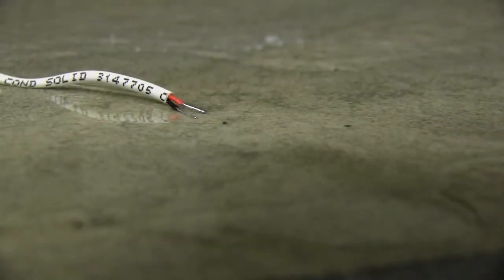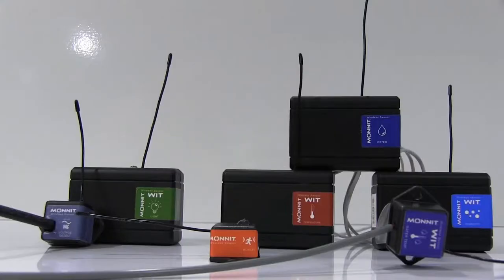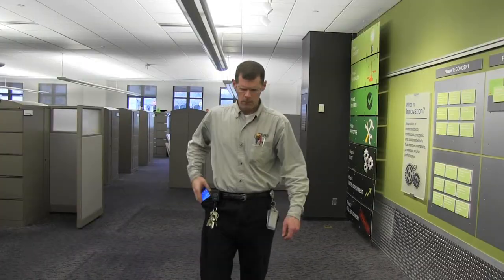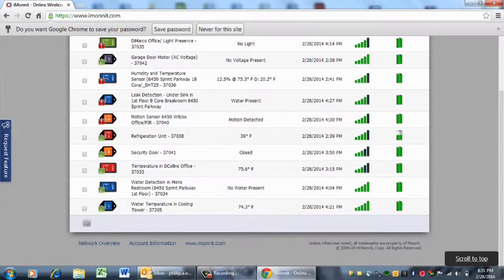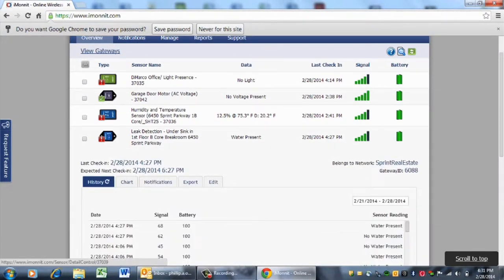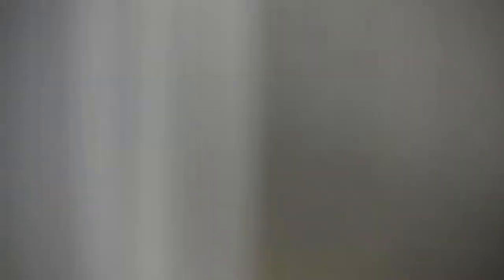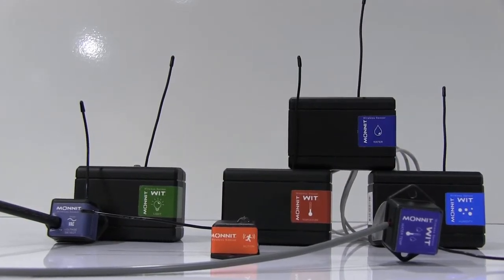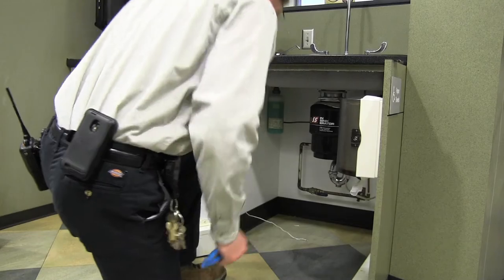Innovation Wireless Sensor Water Leak Final Movie